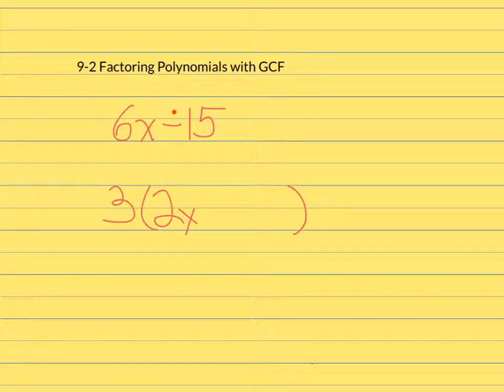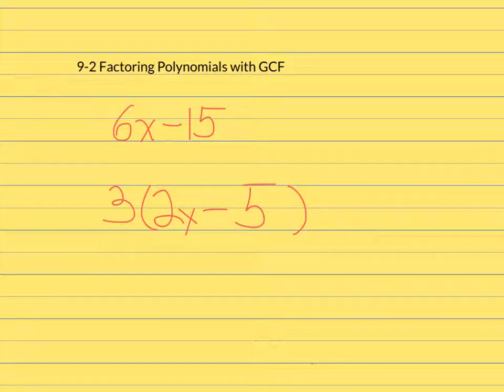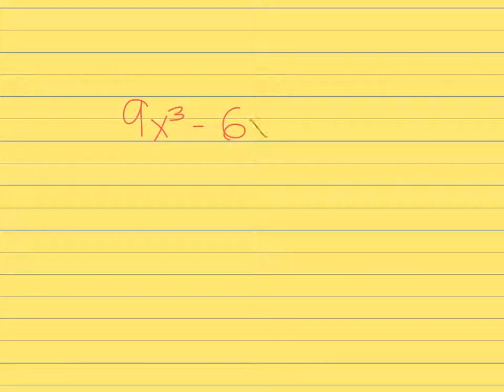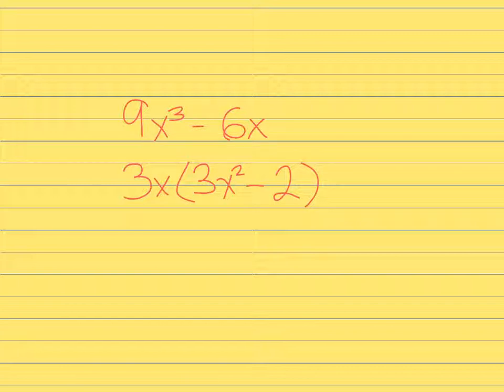9-2 Factoring Polynomials with GCF